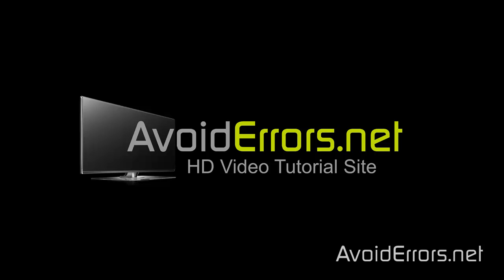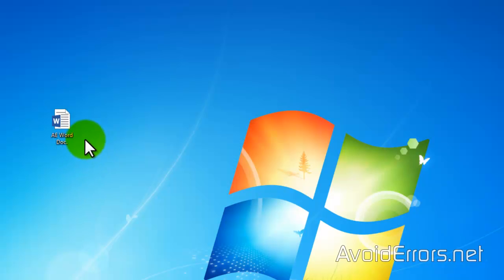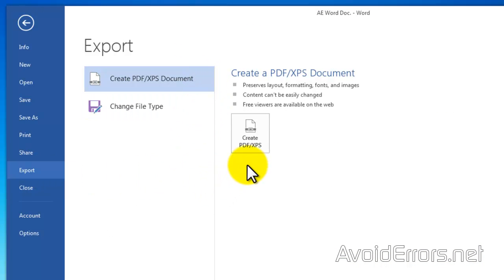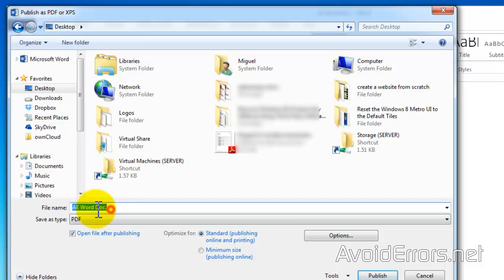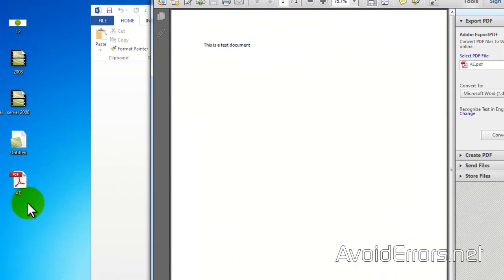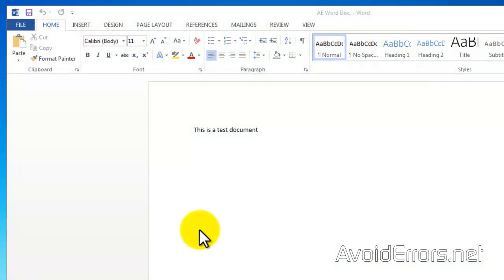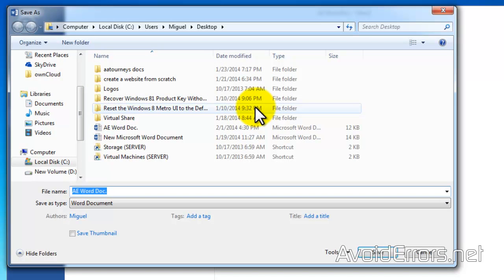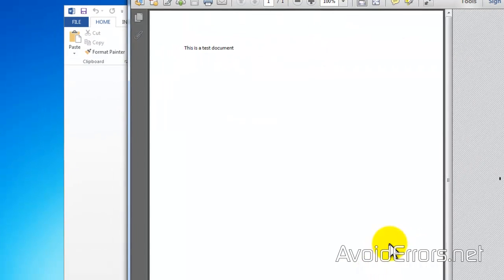How To Convert Word 2013 Document Into PDF File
How To Convert Word 2013 Document Into PDF File without additional  Software needed